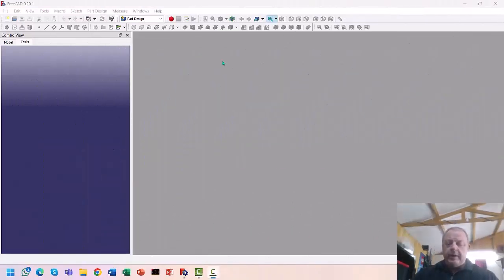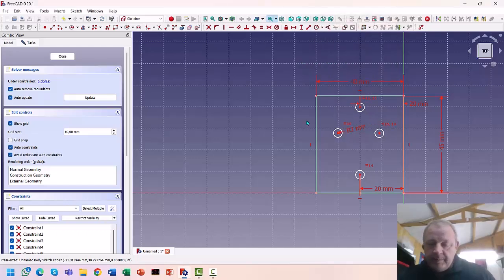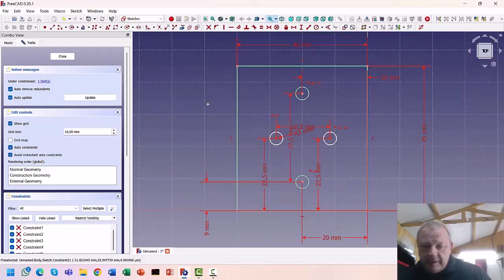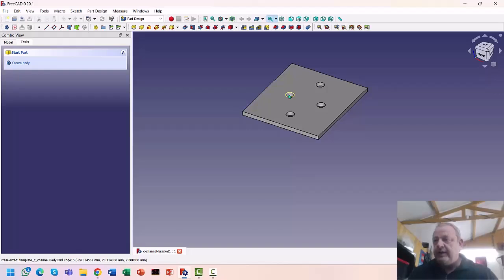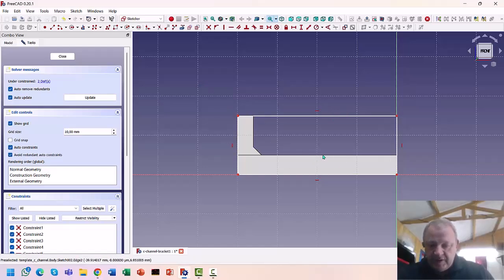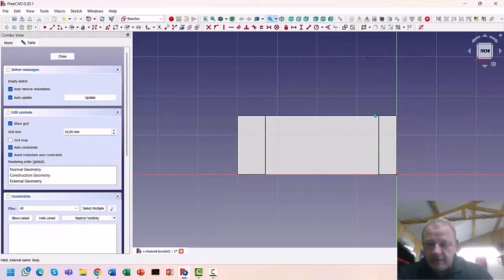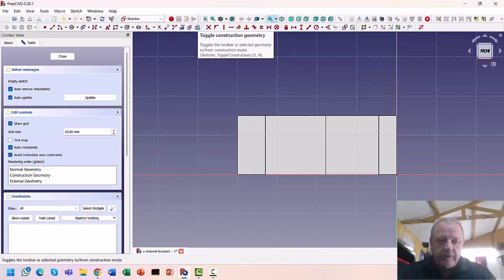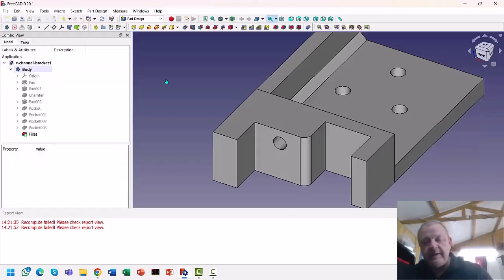In this TCR video - Creating Bracket in FreeCad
In this video I show you how I create a basic template and then create a bracket  to connect a horizontal slider to it. There  are a few different ways of doing this.

🤖 What We Do:
• Robotics tutorials using LEGO Mindstorms, REV Robotics kits, and Micro:bit McQueen
• CAD modeling with FreeCAD
• Beginner-friendly coding lessons in Scratch
• Behind-the-scenes competition prep and strategy videos
• Sumo battles, FIRST LEGO League, FTC, and more!
🎓 Who It’s For:
• Primary and lower high school learners (Grade R–9)
• Teachers implementing robotics into the classroom
• Parents curious about STEM learning
• Coaches preparing for competitions
🏫 Our School Programs Include:
• Full robotics curriculum integration
• Training and coaching
• Access to competition resources
• Support for clubs and extra-mural programs
📩 Want to Bring Robotics to Your School?
We partner with schools in the Vaal Triangle, South Africa to establish or grow robotics programs.